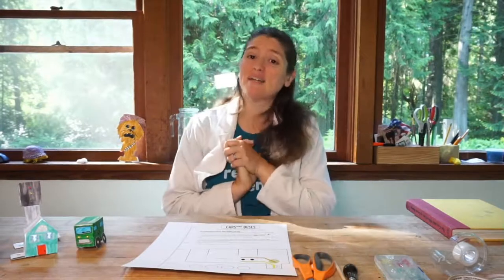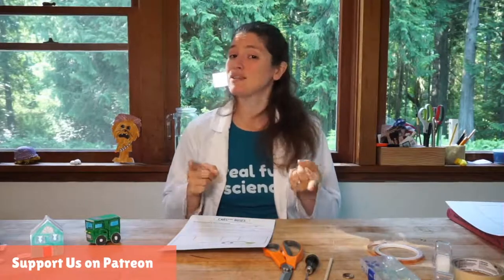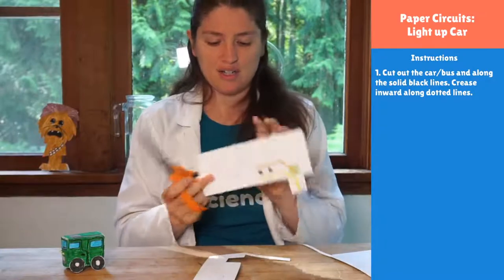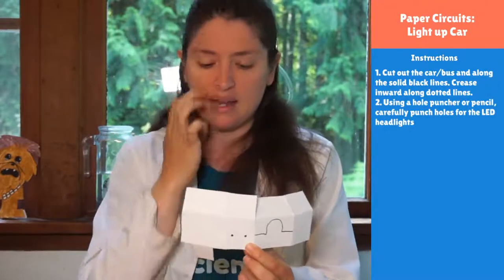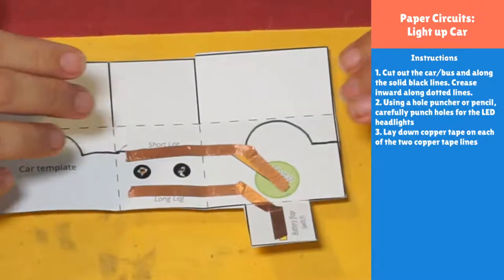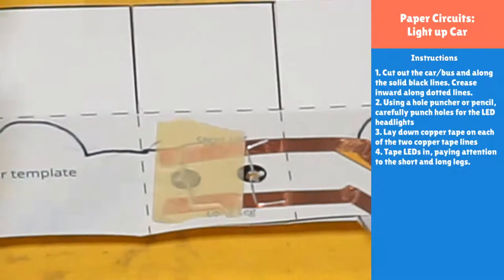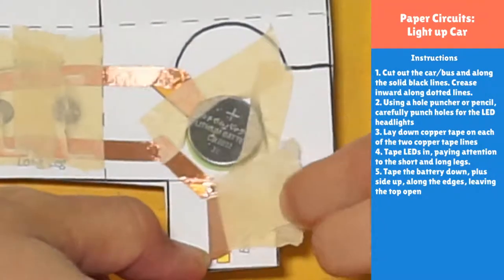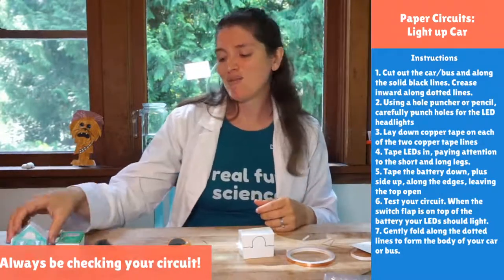Create a REALLY cute paper circuit car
We're making the city landscape with light up cars, buildings and city features. Today we're focusing on a cute little car to practice our circuit skills.

If you have a bunch of LEDs and batteries, you can make a whole fleet of these.

Troubleshooting the paper circuit is half the battle and teaches so much perseverance and grit, both of which are vital in these tough times.

Luckily, decorating is the other half of the battle and we have some fabulous decorators as part of our science family.

Paper Circuit Summer
This whole summer we'll be making paper circuits to highlight the daily stuff we find amazing

Supplies for today's Paper Circuit:
Printouts
LEDs
CR2032 battery
Copper tape
Creative mindset
Paper circuit supplies on Amazon

Instructions for Paper Circuits
1. Cut out the drawing and crease fold along the dotted lines
2. Place copper tape along the marked lines
3. Tape LEDs in where marked on the paper circuit diagram
4. Tape the battery, plus side up, where indicated
5. Fold the flap into place and test the circuit
6. Fold and tape the entire paper circuit up

Troubleshooting Tips
If you LED doesn't light up check:
- That your battery is good
- That your LED is good
- That your LED legs are in the right direction
- That your copper tape lines have no rips
- That your battery is hitting the copper tape solidly on both sides